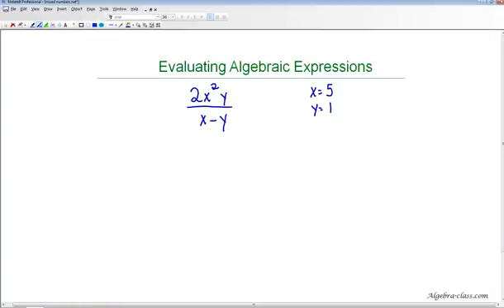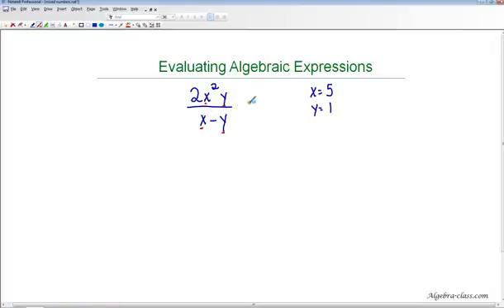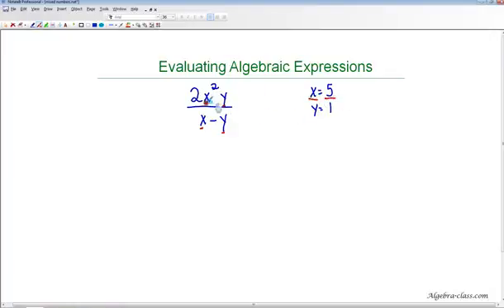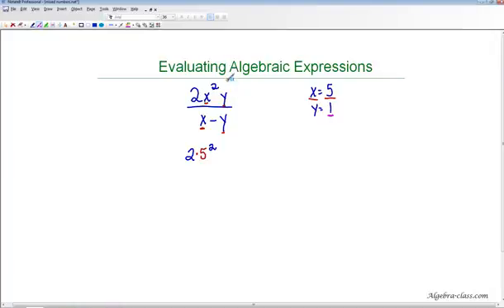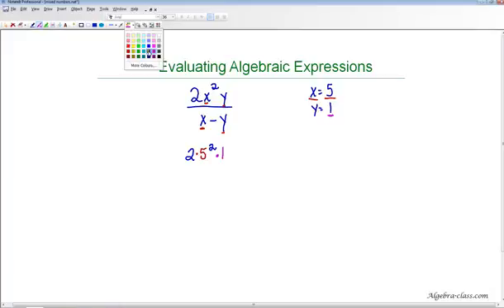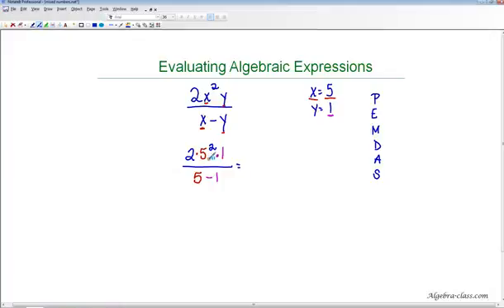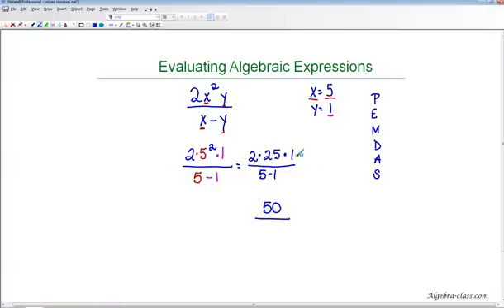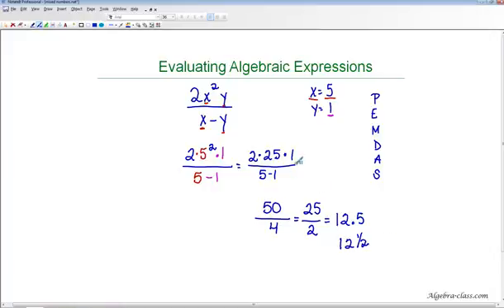Evaluating Algebraic Expressions - Lesson 3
In this third example on Algebra-class.com, we will evaluate an algebraic expression that contains a fraction.  The fraction bar is considered a grouping symbol, and therefore, you must evaluate the numerator and denominator separately.